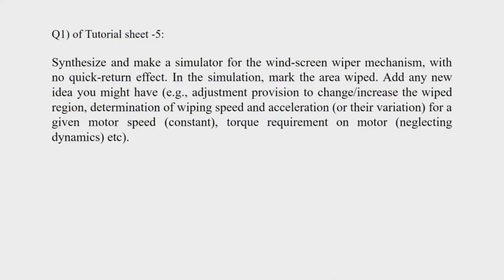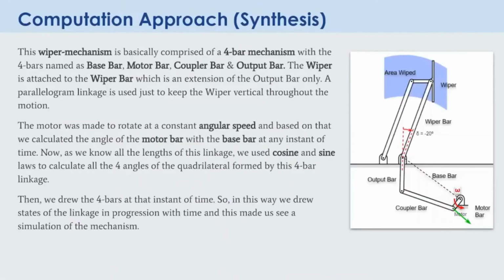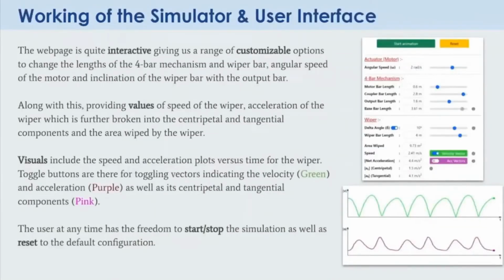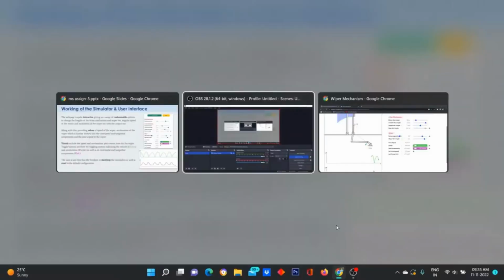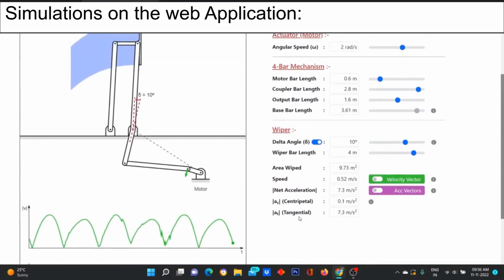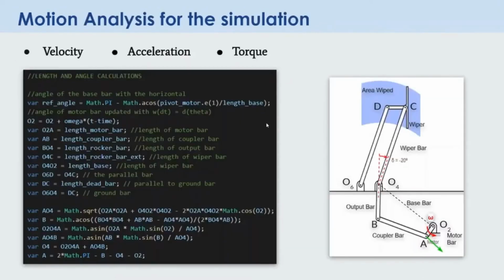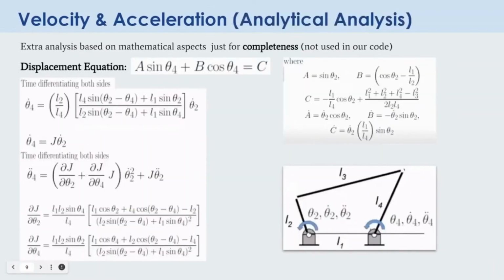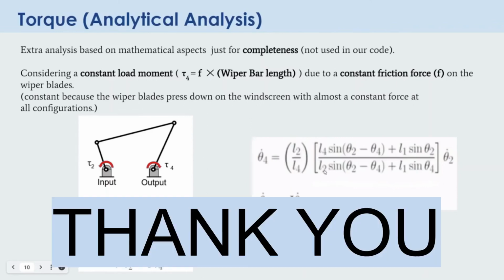Mechanism Sessional || ASSIGNMENT 5 || BHASKAR KUMAR || HARSHIT || 2023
HARSHIT: 21ME10036
BHASKAR KUMAR : 21ME10020

Problem Statement:
Synthesize and make a simulator for the wind-screen wiper mechanism shown in Tutorial
sheet 2, Q6 with no quick-return effect. In the simulation, mark the area wiped. Add any
new idea you might have (e.g., adjustment provision to change/increase the wiped region,
determination of wiping speed and acceleration (or their variation) for a given motor speed
(constant), torque requirement on motor (neglecting dynamics) etc.).